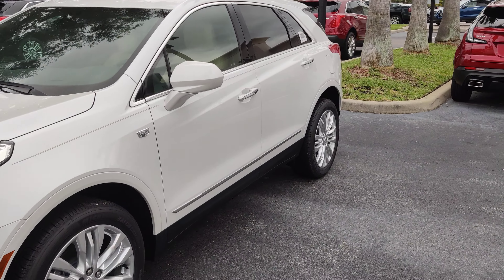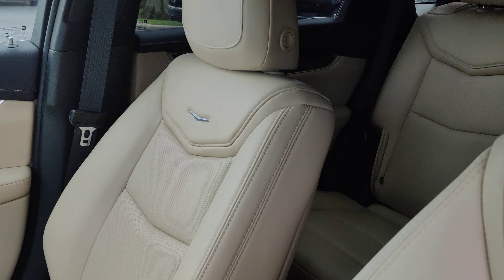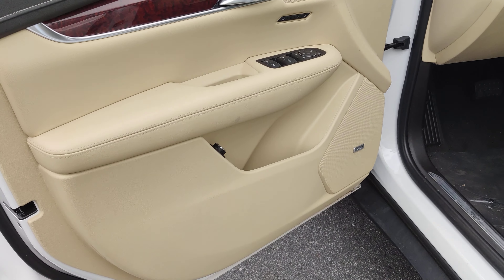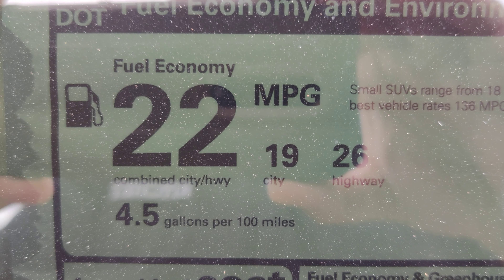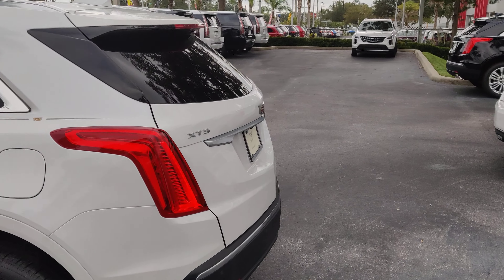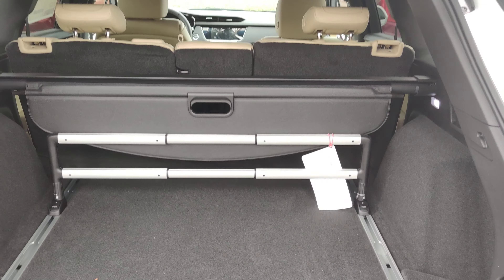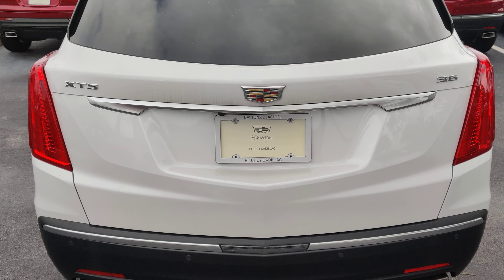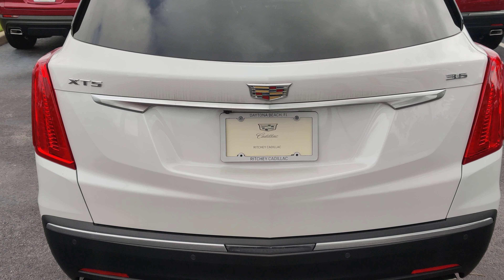VIP CADILLAC XT5 preview for Kat.